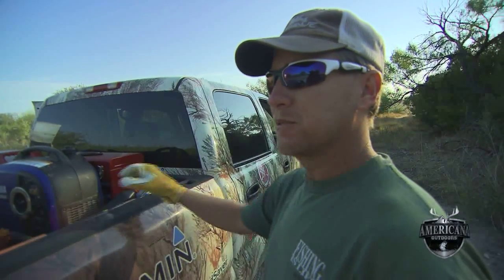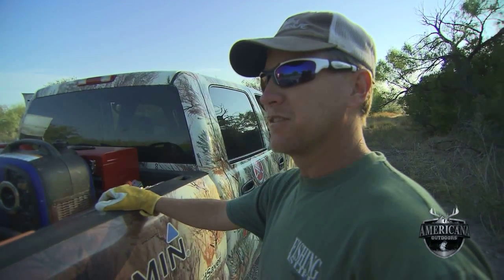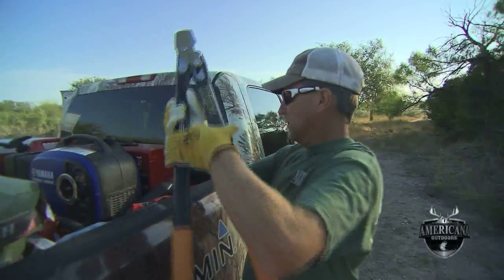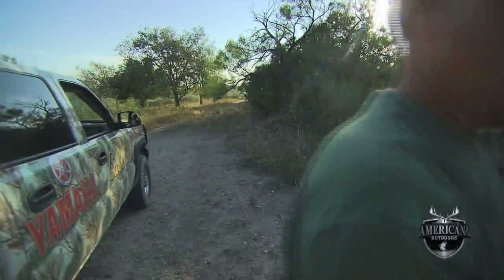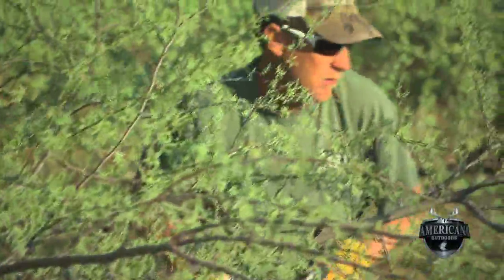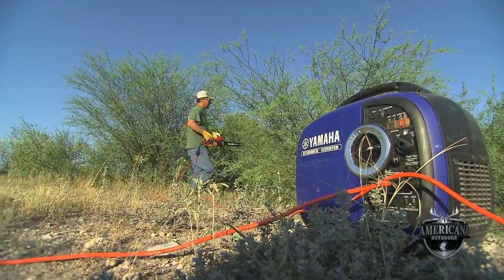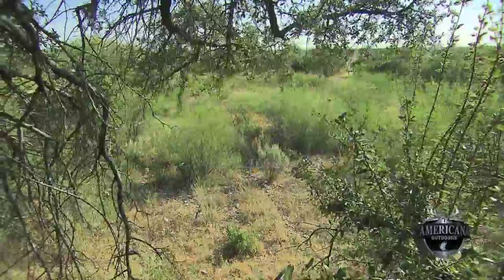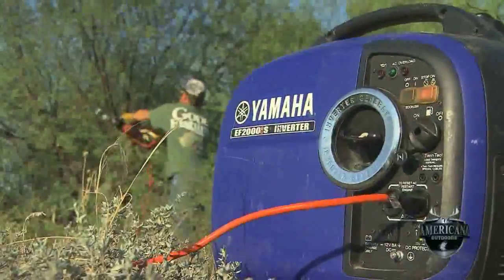Yamaha Portable Generators for Outdoorsman